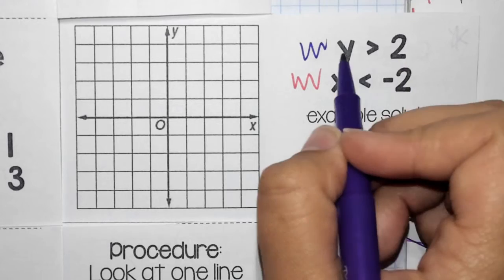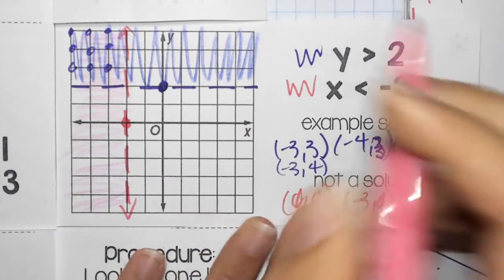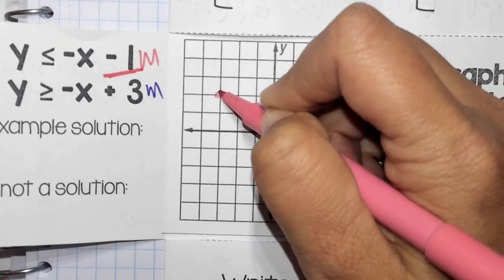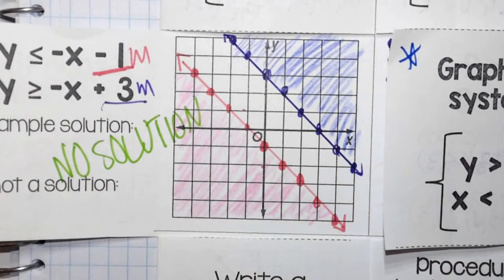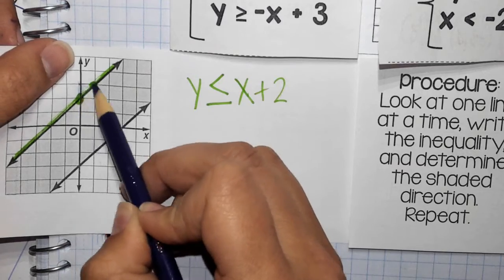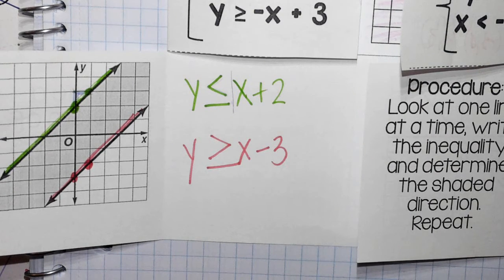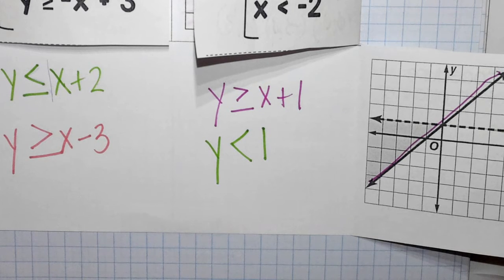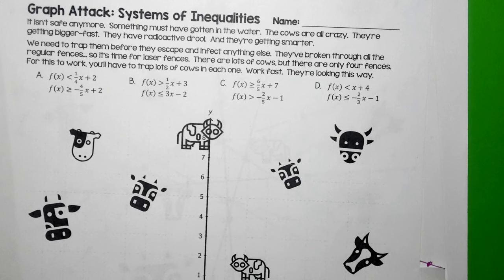9 14 17 4th